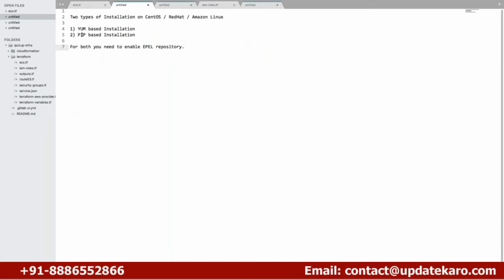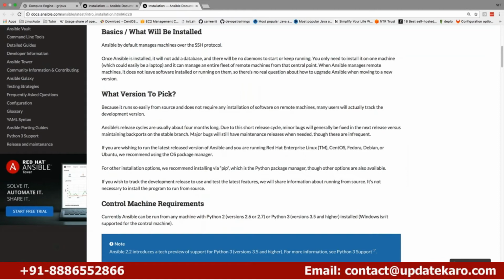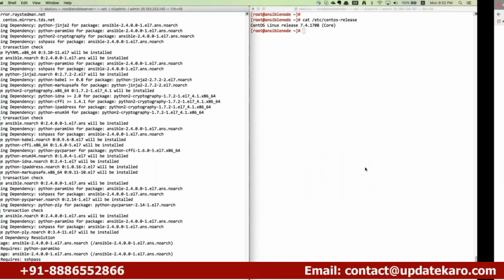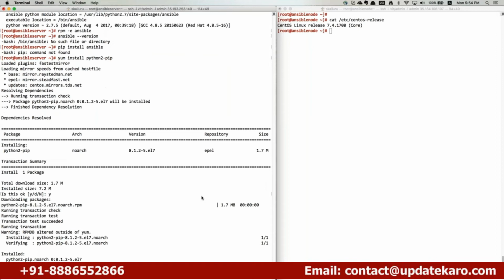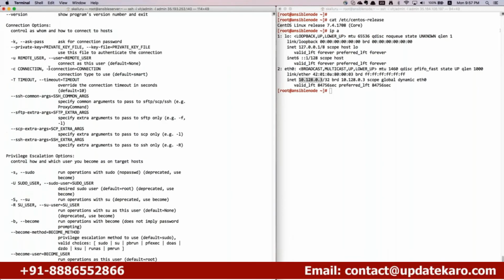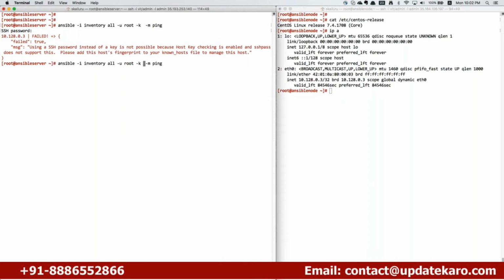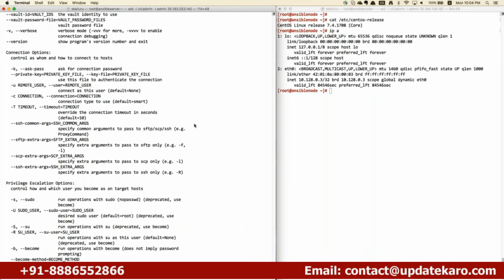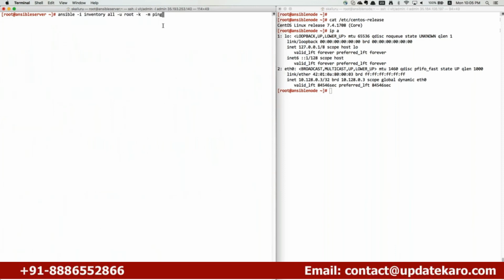Ansible Installation And Configuration +91 8886552866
Ansible ansible installation and configuration ansible installation and configuration training  Ansible installation and configuration tutorial ansible installation ansible configuration

What is ansible installation and configuration ?
Why learn ansible installation and configuration ?
Who can learn ansible installation and configuration ?